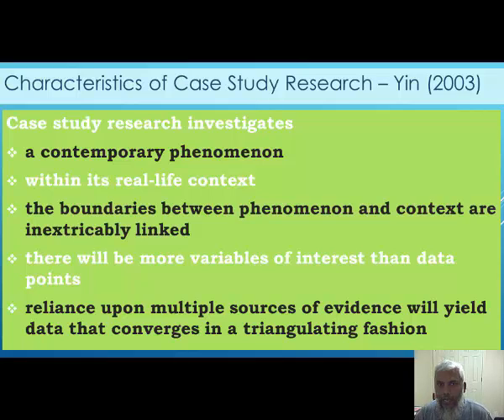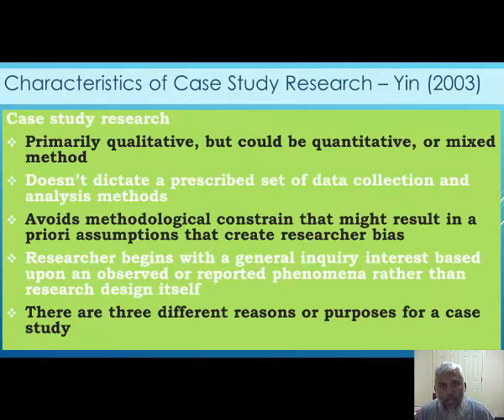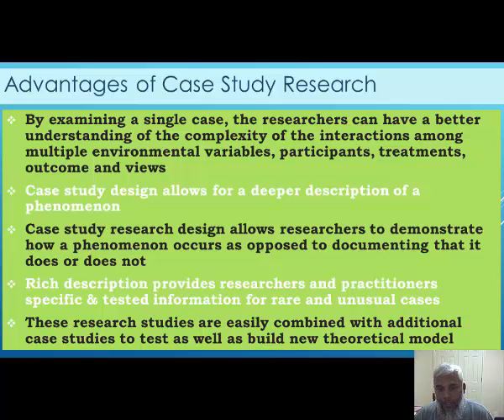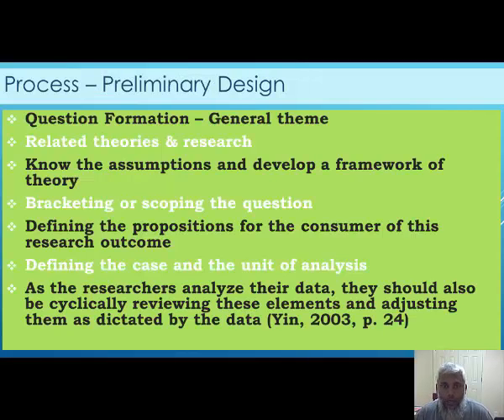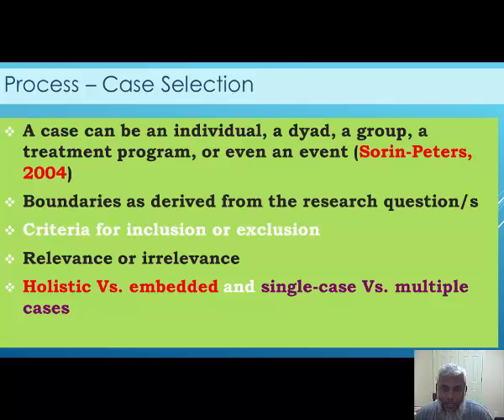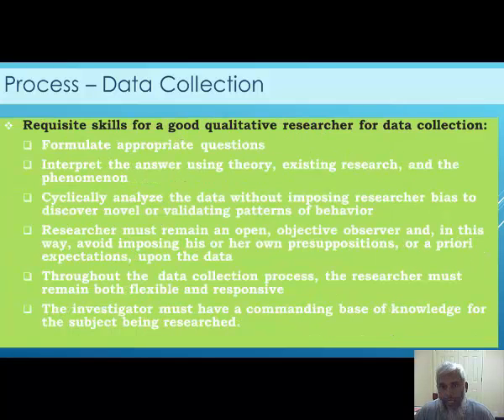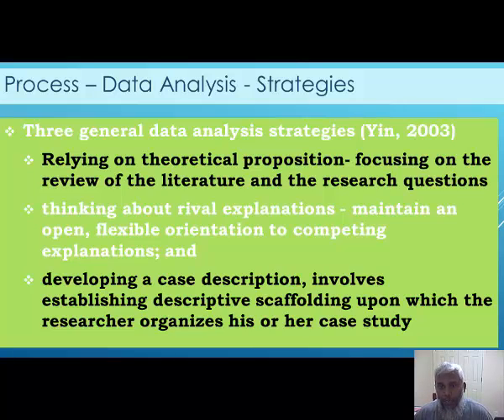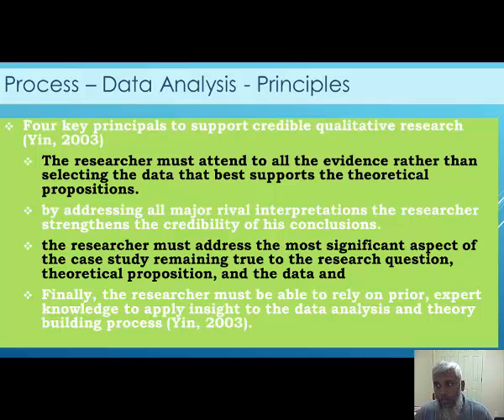Qualitative Case Study Research Design - Reza Chowdhury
Qualitative Case Study Research Design presentation - Reza Chowdhury